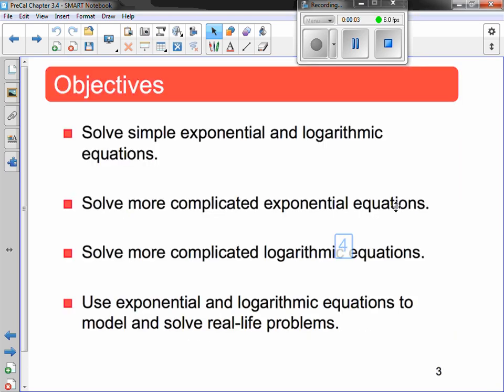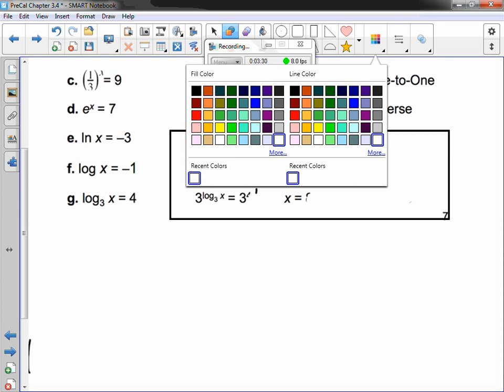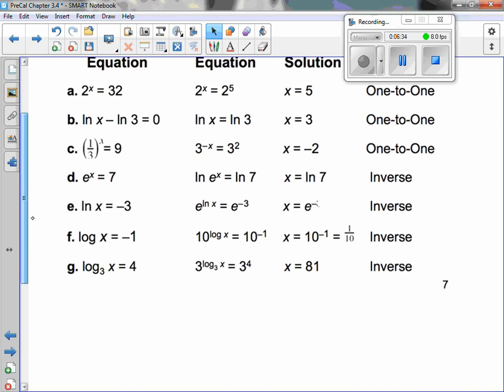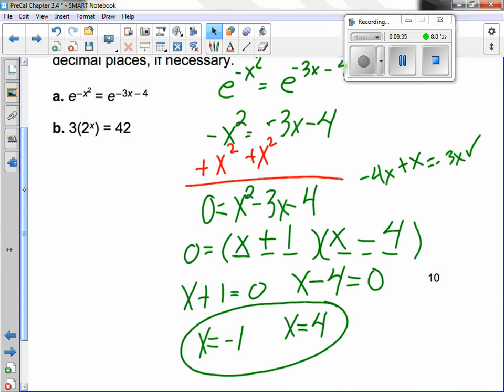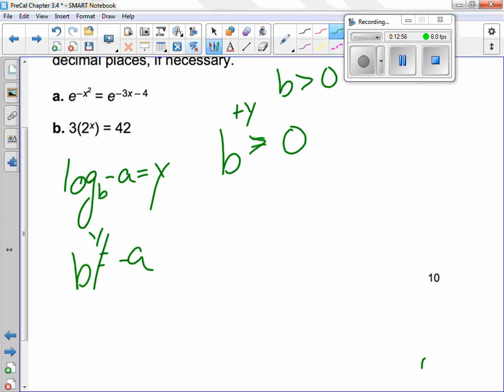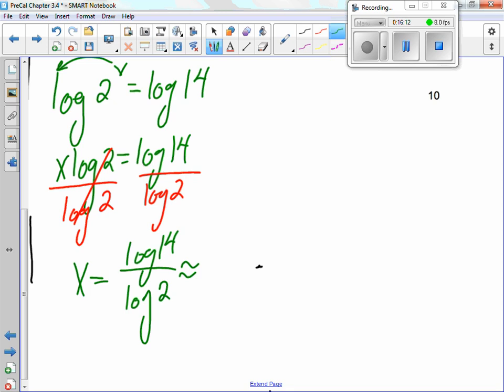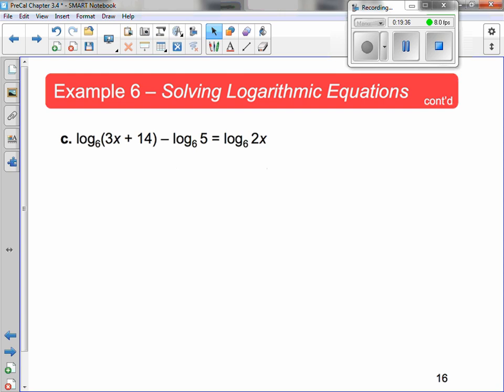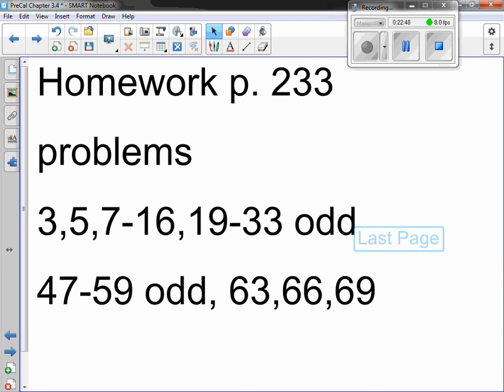Precalculus Chapter 3.4